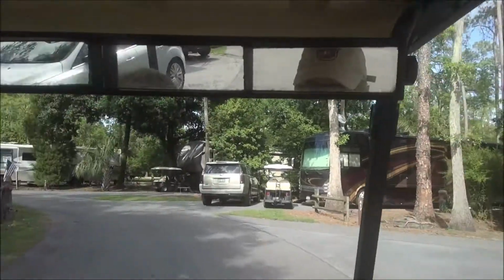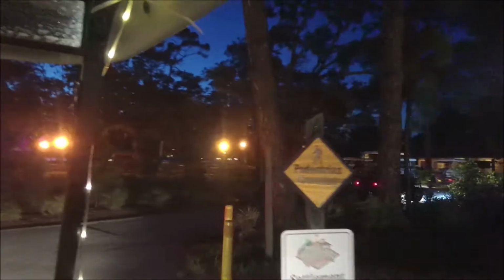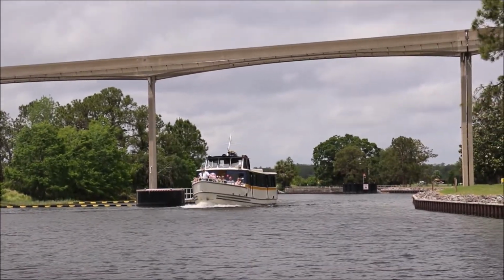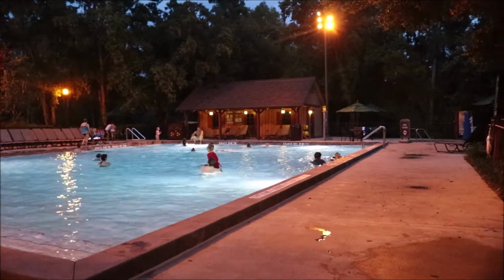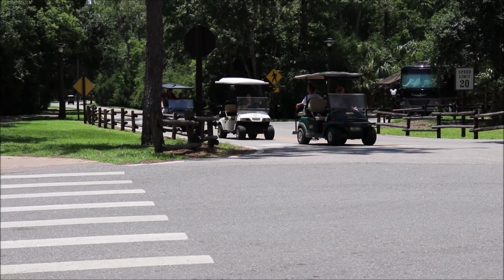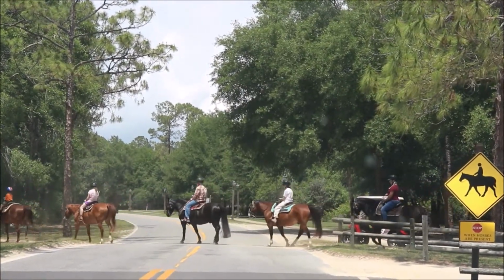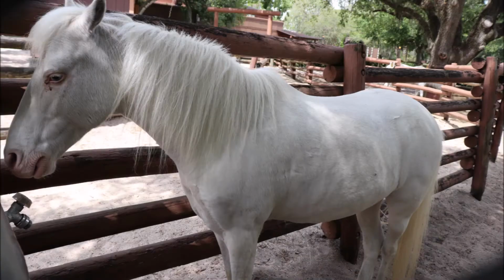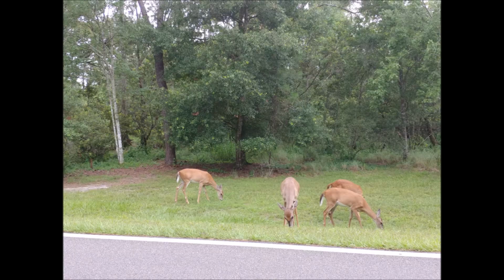As Bob Sees It - Fort Wilderness Fun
There's plenty to see and do at Disney's Fort Wilderness Campground.